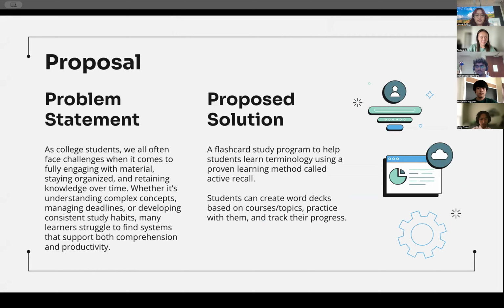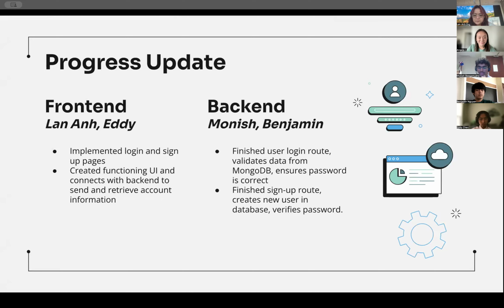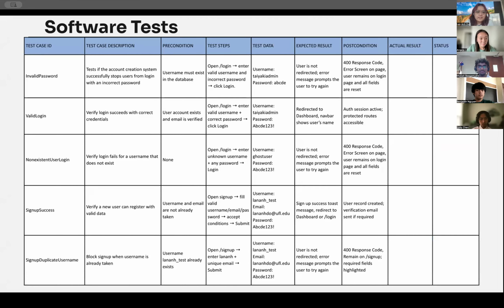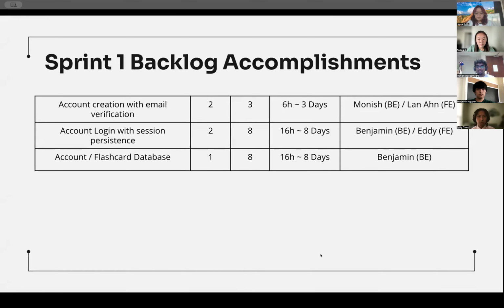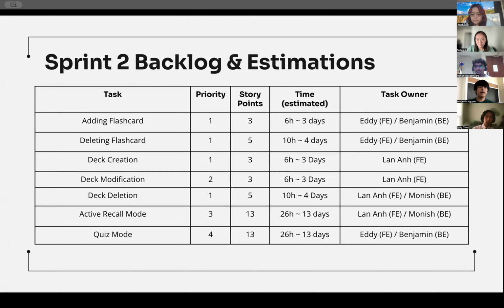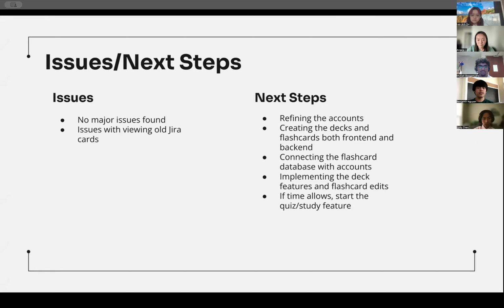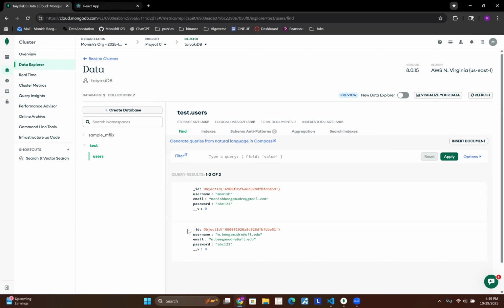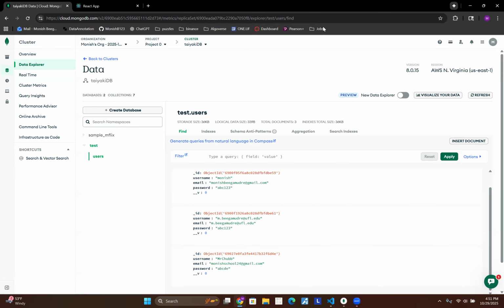Sprint 1 Presentation - Group 5 (Taiyaki)